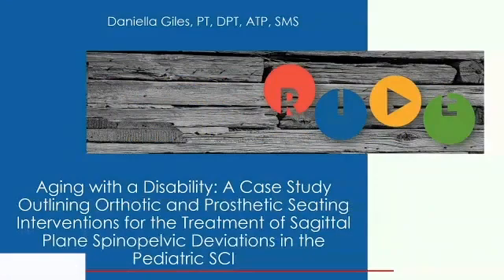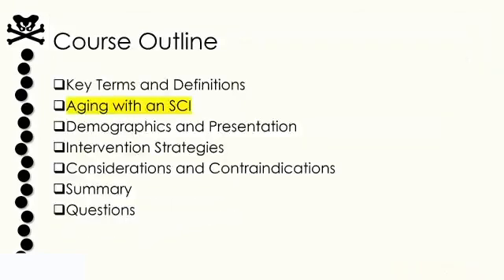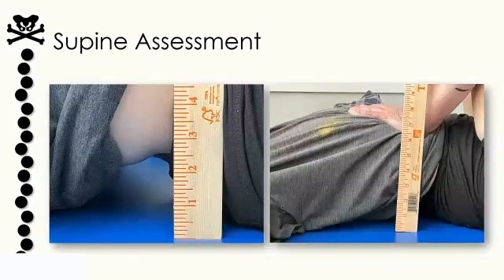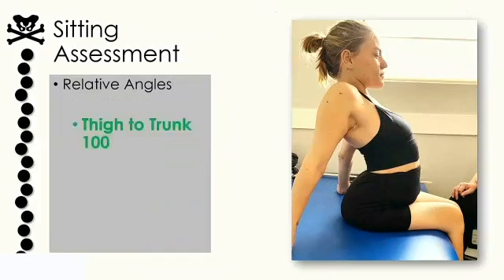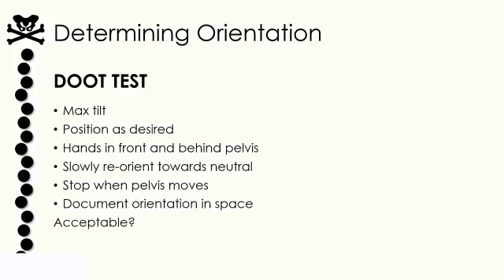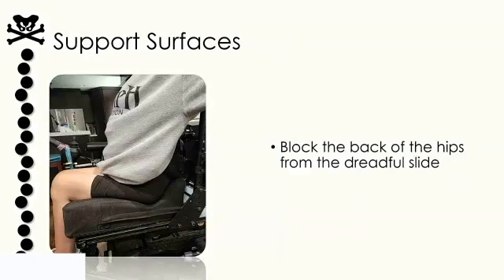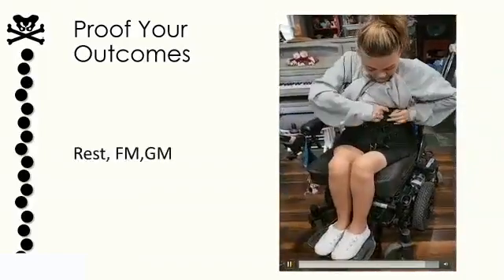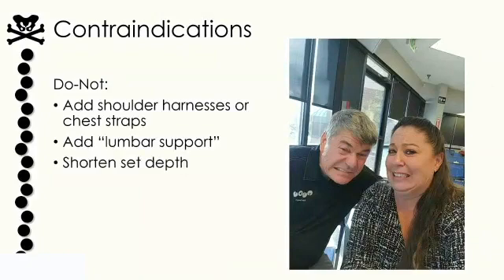PS08.2: Aging with a Disability: Case Study Outlining Orthotic and Prosthetic Seating Interventions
Full Bundle title: Pediatrics, Part 2: Other Assistive Technology, Research, & Safety Considerations

Title: Aging with a Disability: A Case Study Outlining Orthotic and Prosthetic Seating Interventions for the Treatment of Sagittal Plane Spinopelvic Deviations in a Pediatric SCI

IC: PS08.2

Presenters / Authors:  Daniella Giles, PT, DPT, ATP, SMS

To register for the full Pediatrics, Part 2: Seating & Mobility and receive CEUs, please visit our Continuing Education platform